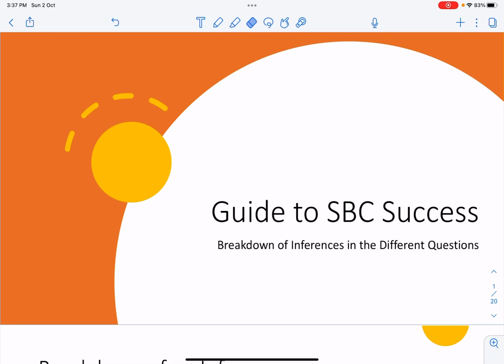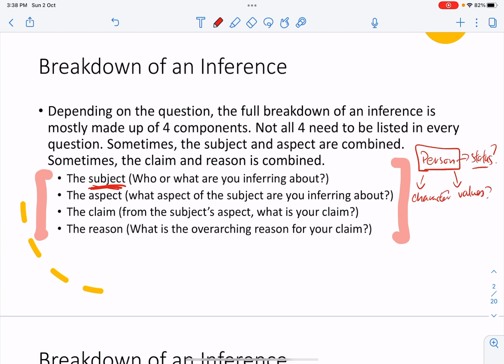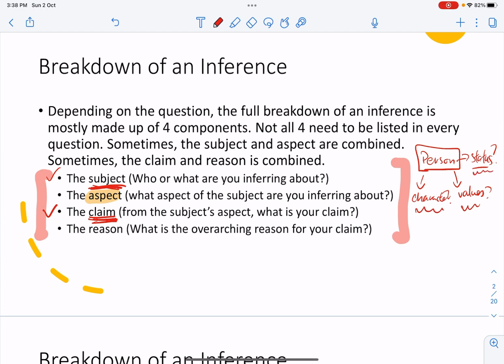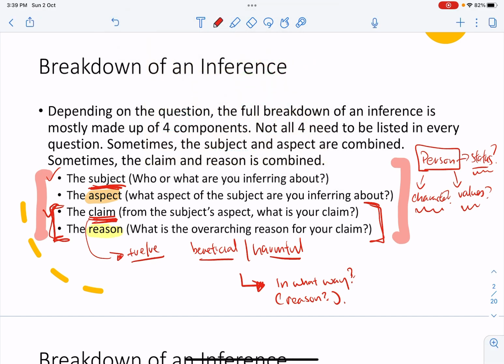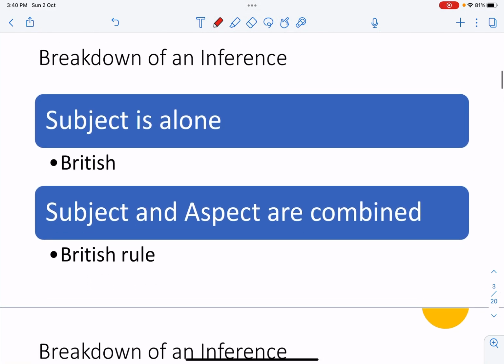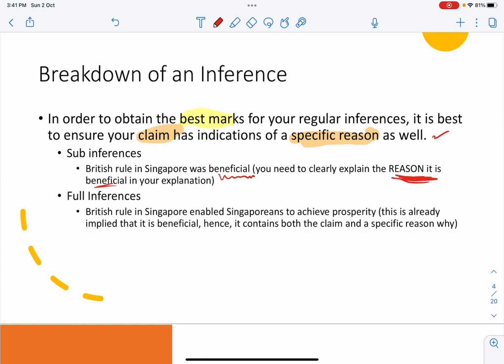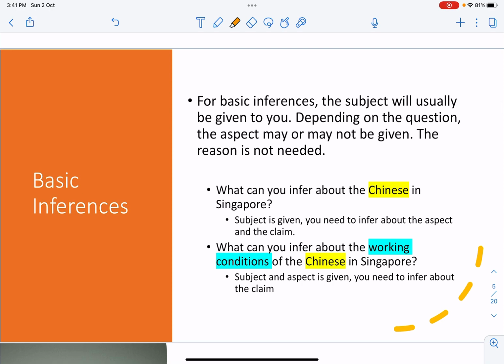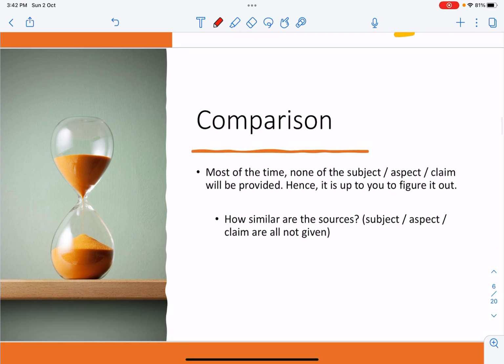Basic Inference Pointers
What is an Inference exactly?